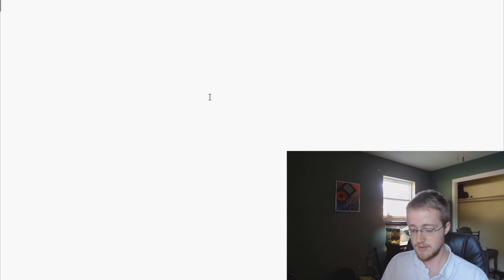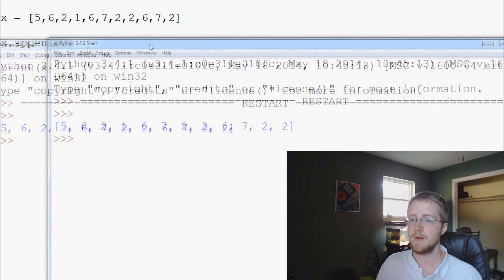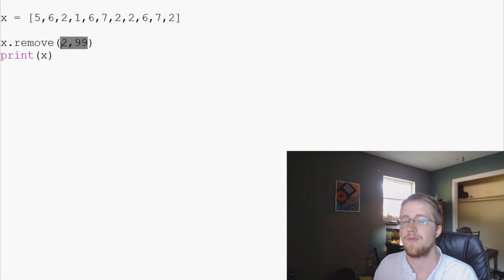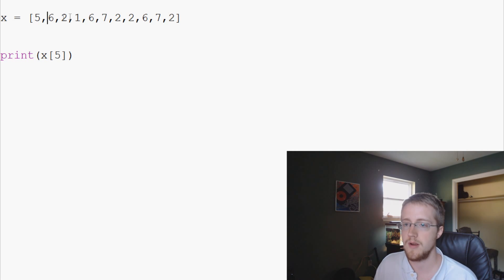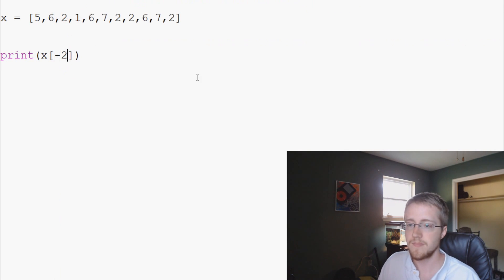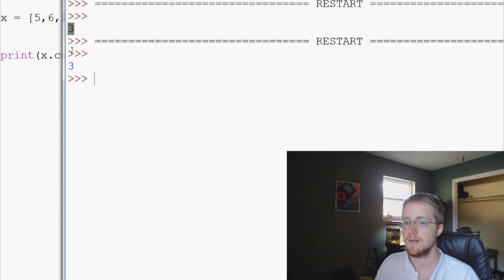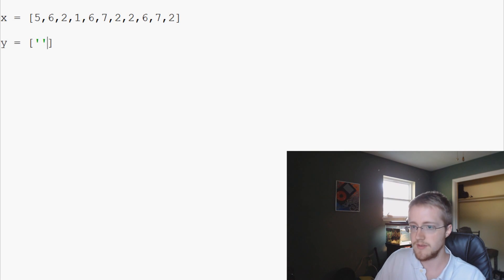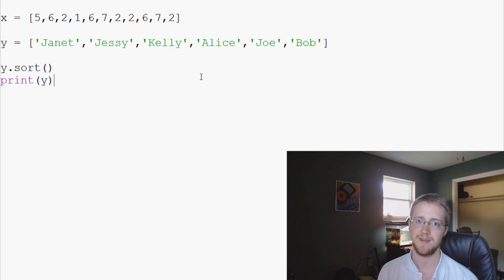Python 3 Programming Tutorial - List Manipulation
In this Python 3 programming tutorial, we cover how to manipulate lists in Python. We are able to add things to lists by appending, we are able to remove them with del, we are able to order lists, reverse them, and more.